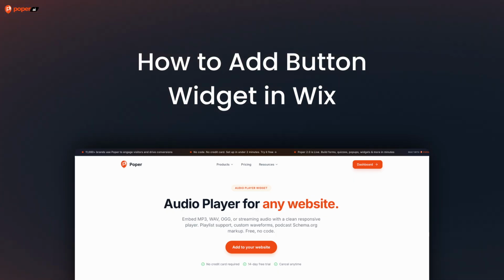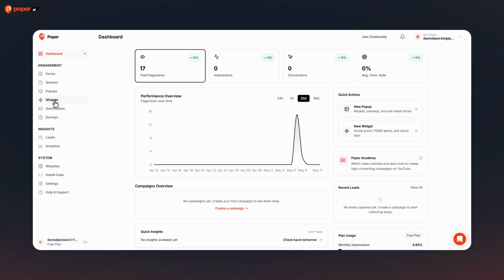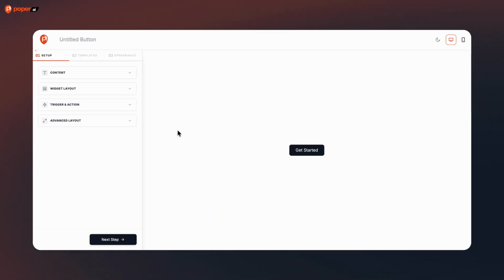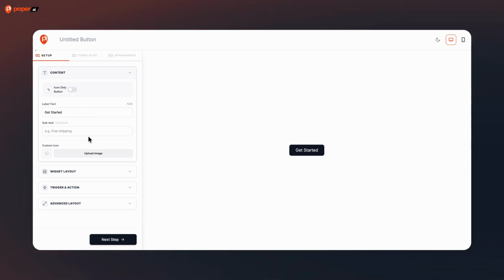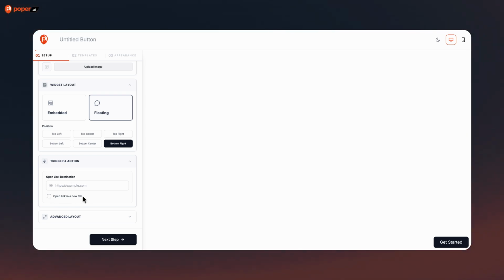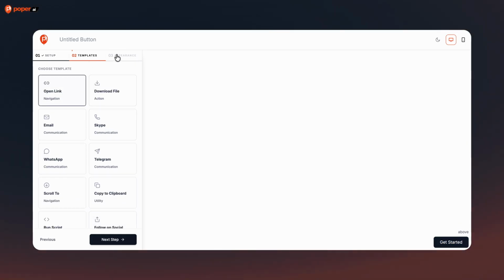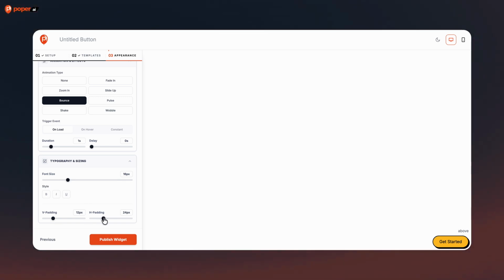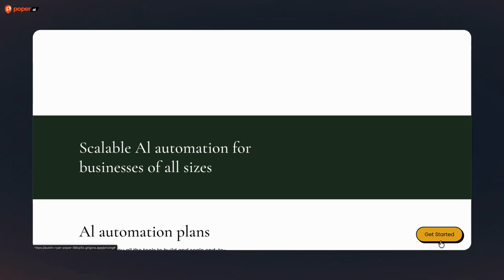How to Add a Button in Wix Website (Beginner Tutorial)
Buttons help visitors interact with your website faster. In this Wix tutorial, you’ll learn how to add a button widget for links, promotions, bookings, contact actions, and more.